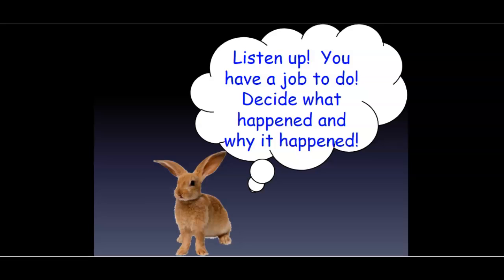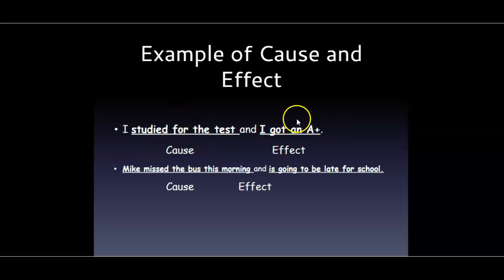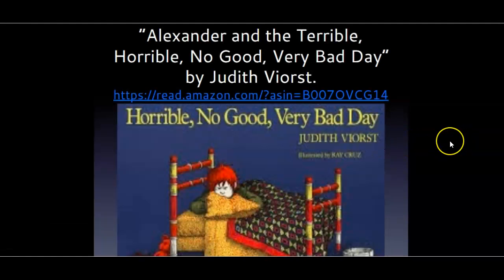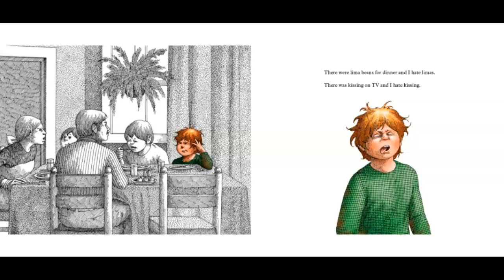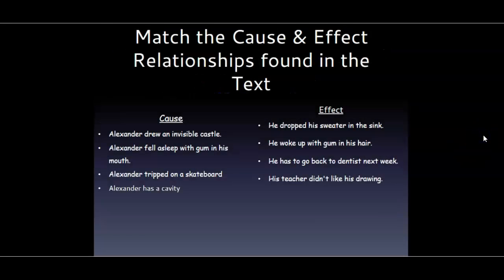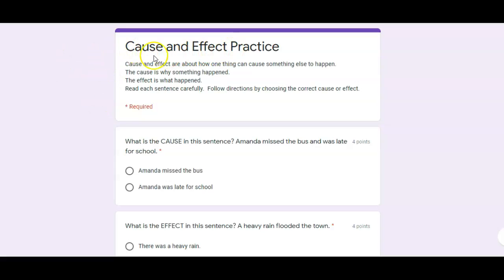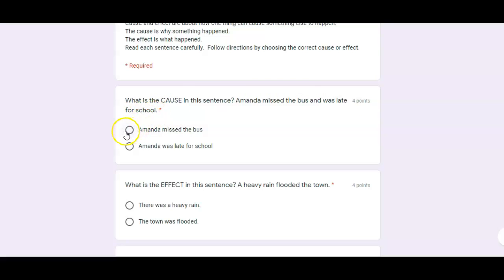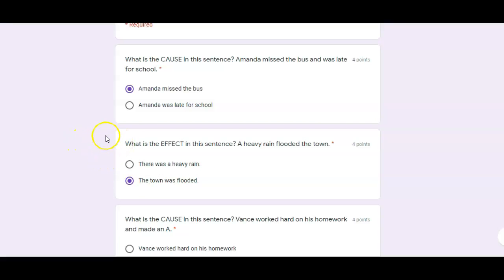Cause and Effect Lesson